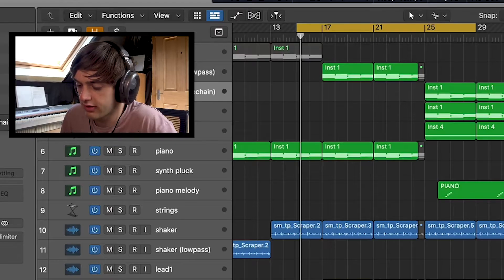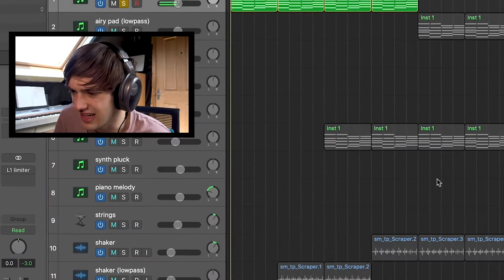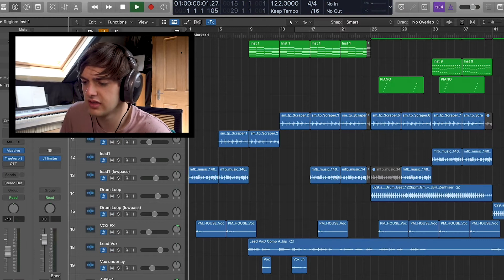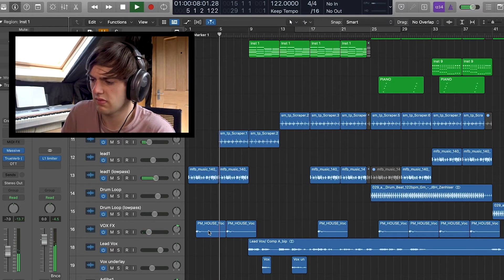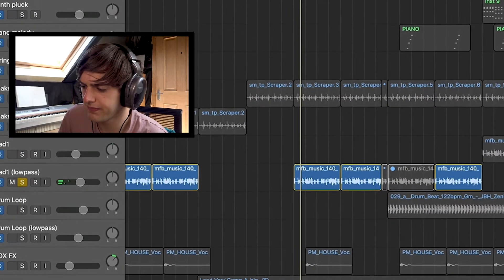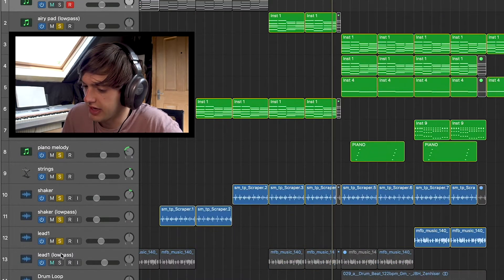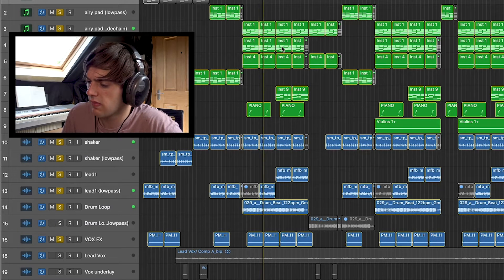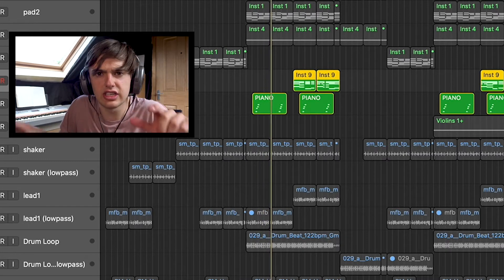ALBUM 4 | TRACK 8 | NINE MORE HOURS TO COME HOME... (A Year In The Life Of A Songwriter)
Album 4 (Midnight Drives) | Track 8 (Nine More Hours)
LYRICS:
Verse 1:
Sunrise, and I’m sleeping alone.
No time, she’s gone and I don’t know why.
Pre:
Oh she tells me, she gon’ be a while.
So I keep waiting.
Knows its plays on my mind.
Oh I hate it.
Chorus:
Nine more hours.
She got nine more hours to find her way home.
Nine more hours.
Verse 2:
Sunset, and I’m waiting alone.
Hold tight, just want her to hit up my phone.
Pre:
Chorus:
Nine more hours.
Nine more hours.
Chorus:
Nine more hours.
Nine more hours.
Nine more hours.
Nine more hours.